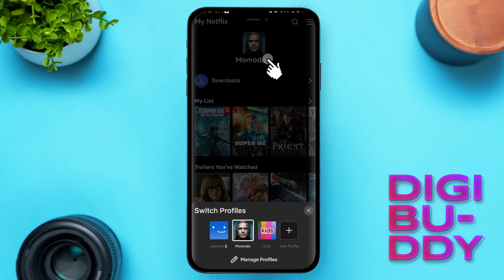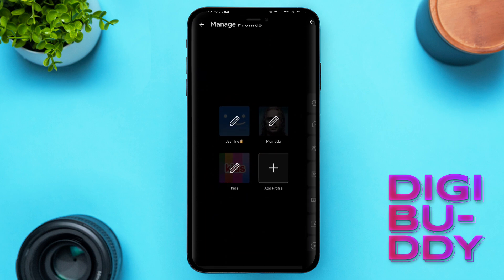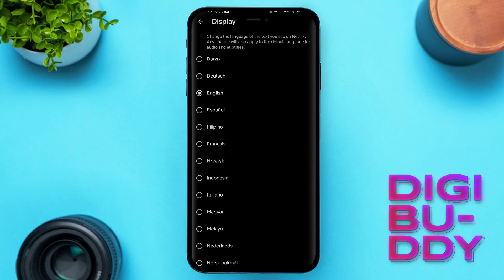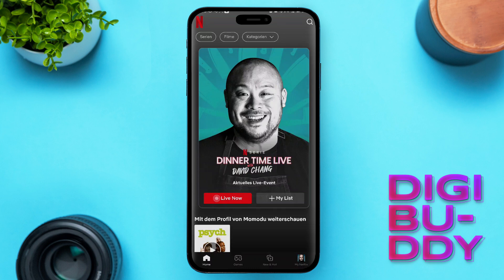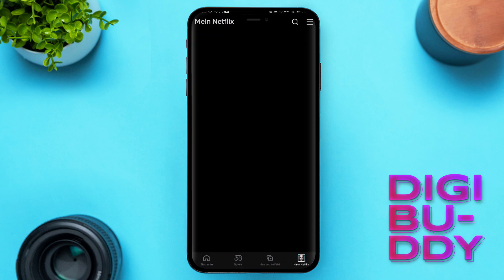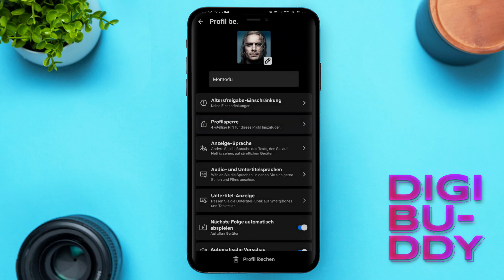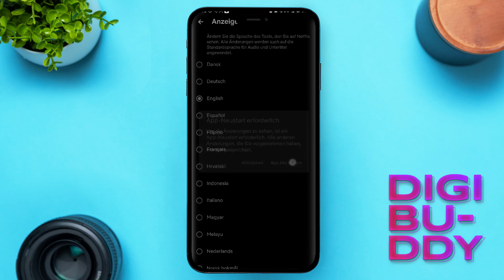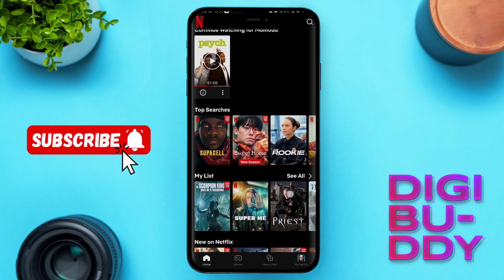How to Change The Language in Netflix on Phone Full Guide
Learn how to change the language in Netflix on your phone with this full guide. Follow the simple steps in this video to customize your viewing experience!